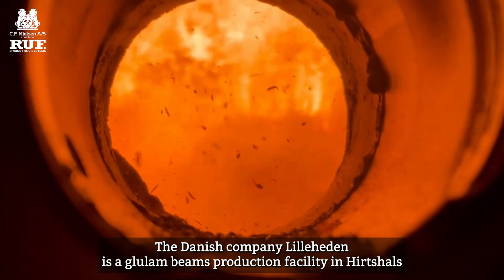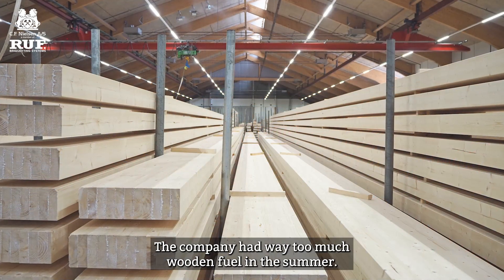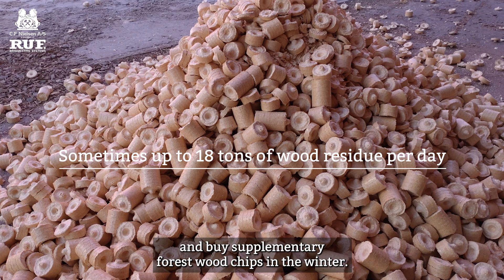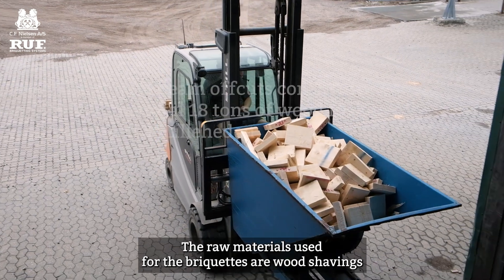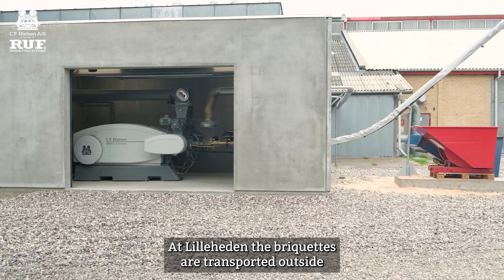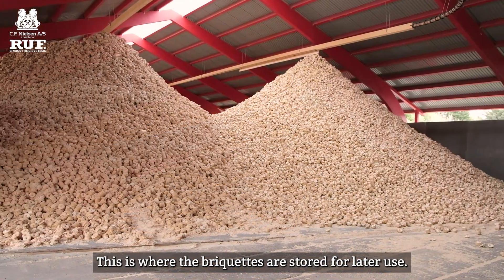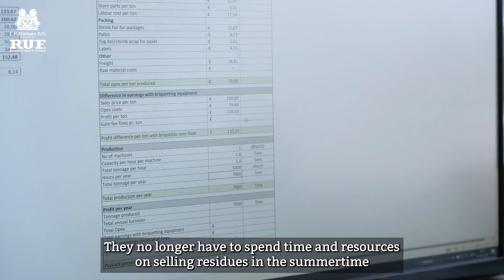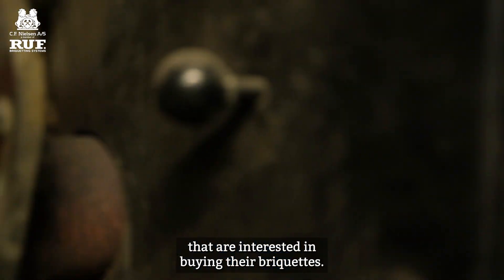Learn how Lilleheden turned residues intro heating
Lilleheden is a glulam production facility in Hirtshals in Denmark that provides glulam beams for the construction industry in Northern Europe. At Lilleheden they are very environmentally conscious. Their glulam beams are produced from pine from sawmills in the north of Sweden, where sustainable and responsible forestry is high priority. The cool climate in north Scandinavia provides good growth conditions that helps make glulam beams one of the strongest materials.